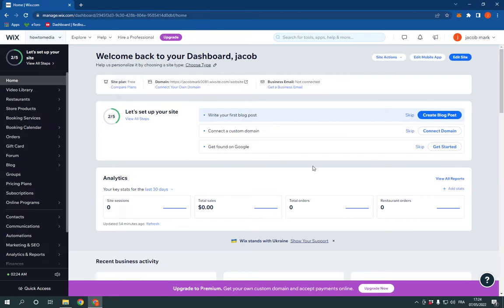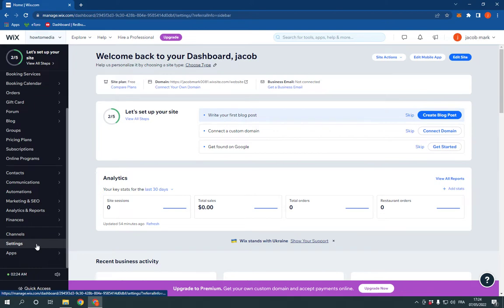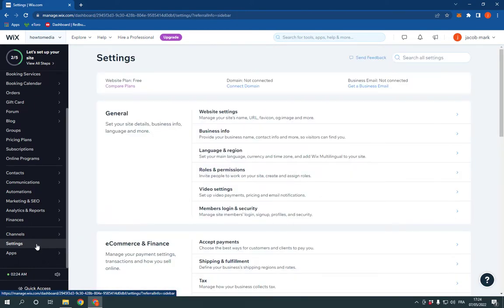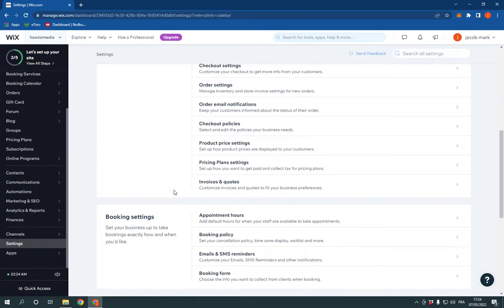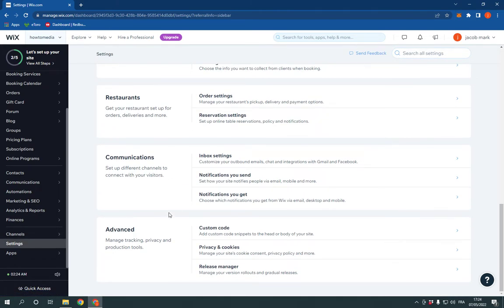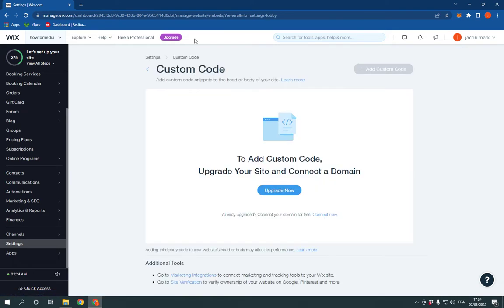How To Add a Custom Code To Your Website on Wix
in this video we discuss :